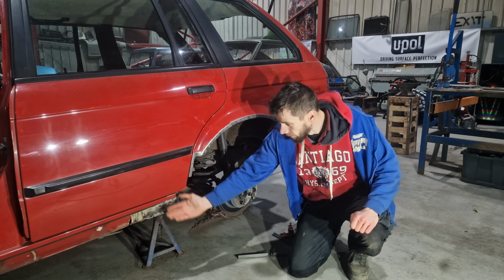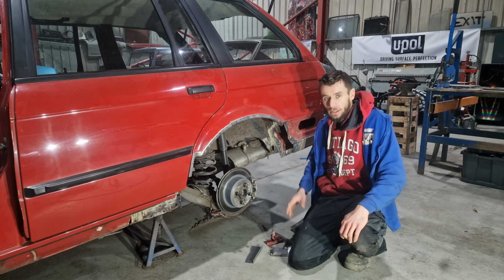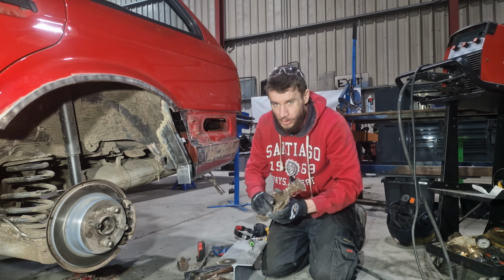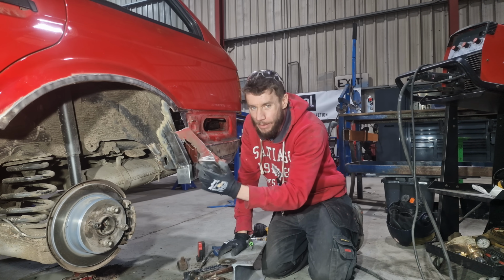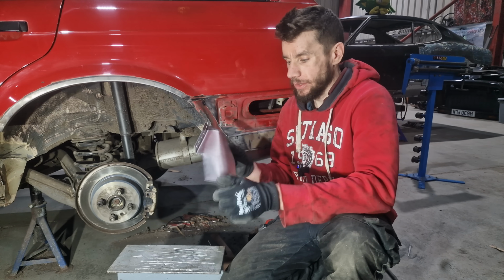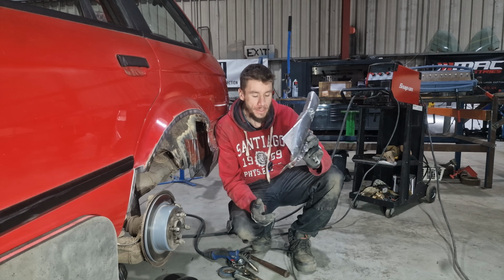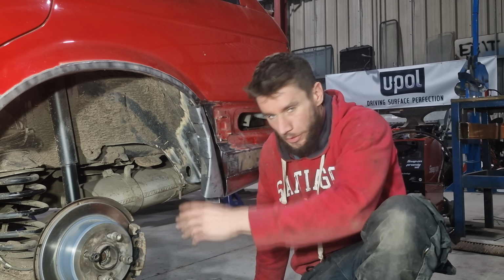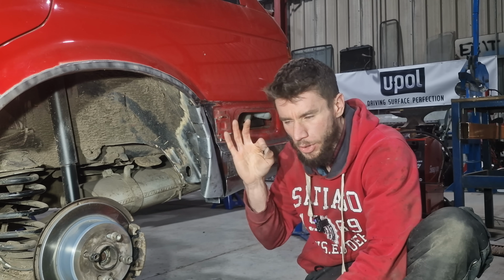Hand Fabricating The Rotten Rear Arch Corner On Auto Alex's Classic BMW E30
In this video we finally get a the panels made for the rotten rear arch and we also complete the rear corner of the boot. This classic E30 is starting to shape up nicely! We now have the outer arch to complete, then we can move on to the rotten sill and arch on the front section!